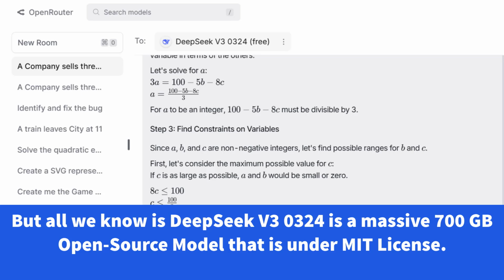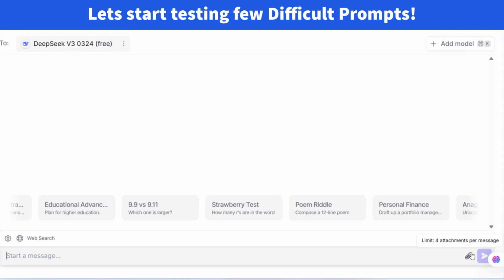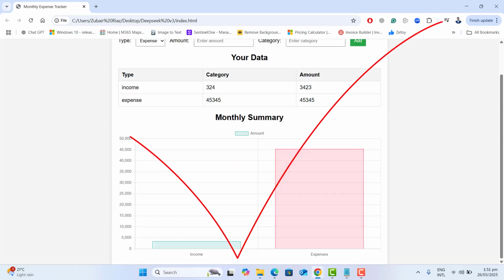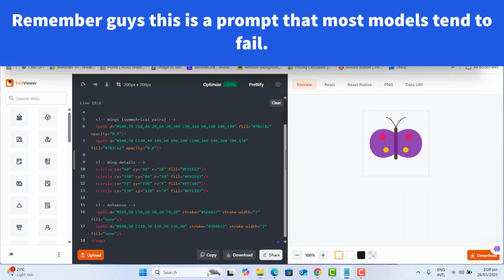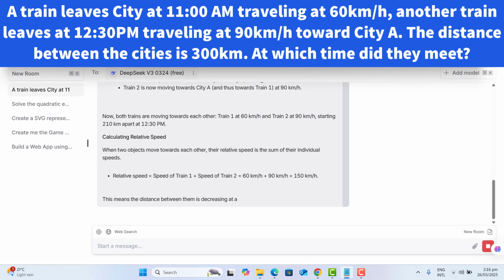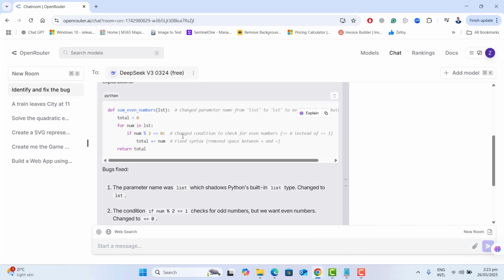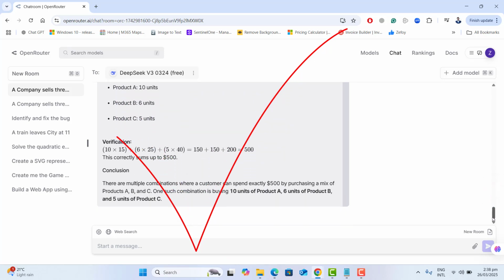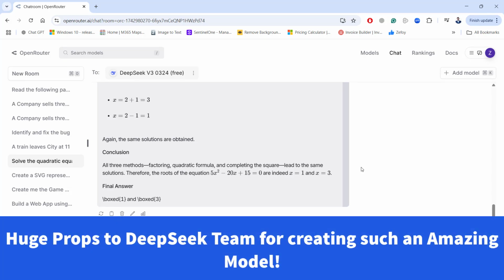DeepSeek v3 0324: BEATS Claude 3.7 Sonnet! New Powerful Open-Source LLM! (Tested)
DeepSeek v3 0324 is here, and it's making waves in the AI world!
🌊 This powerful open-source LLM has been fully tested and outperforms Claude 3.5 & 3.7 Sonnet in key benchmarks, making it a top competitor in AI coding, reasoning, and problem-solving.

💡 What’s Inside?
✅ DeepSeek V3.1 0324 Benchmarks – How it stacks up against top models
✅ Coding & Debugging Tests – Web apps, logic, and real-world scenarios
✅ Math & Problem-Solving – Handling complex equations & puzzles
✅ Speed & API Performance – Faster execution with efficient results

💬 Can DeepSeek V3 0324 compete with GPT-4 Turbo and Claude 3.7 Sonnet? 🚀